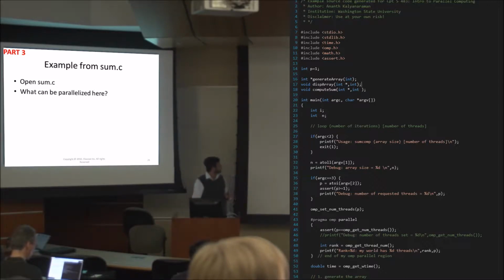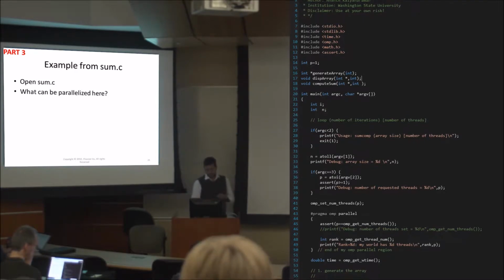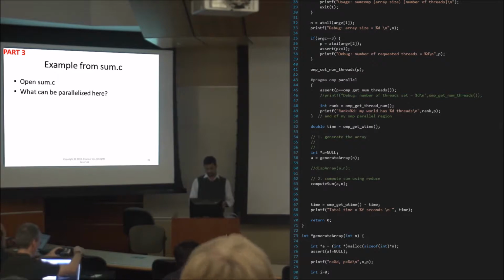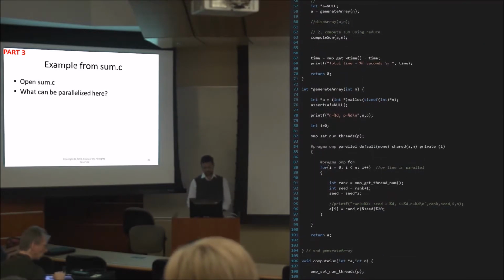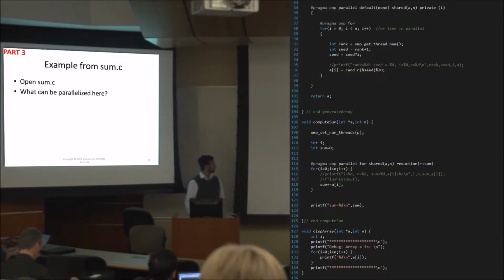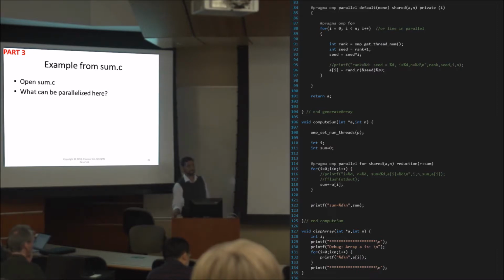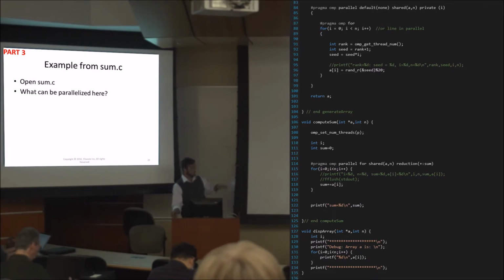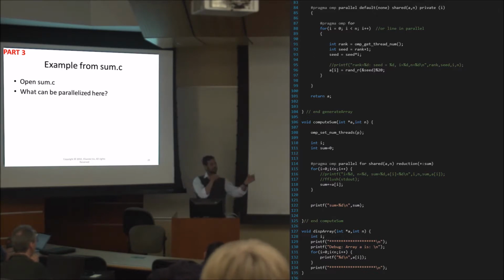Behavior Analysis at Scale: Part 3